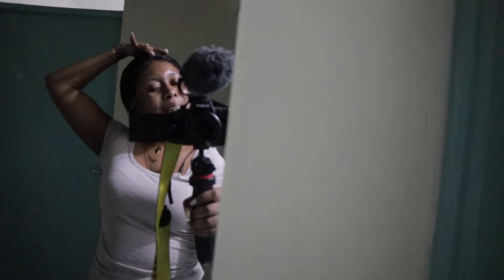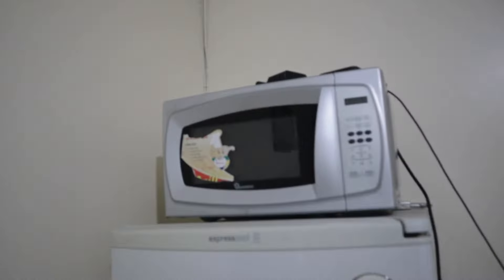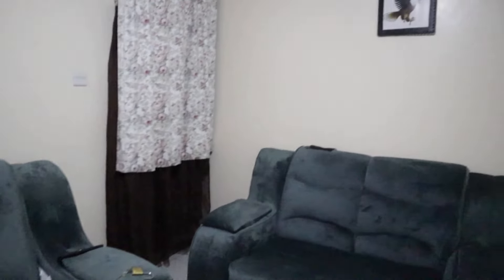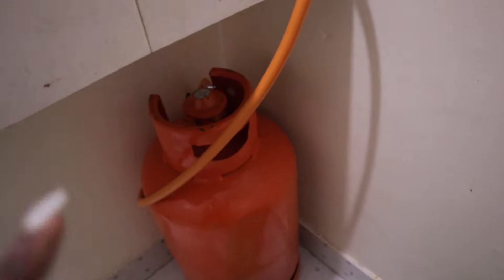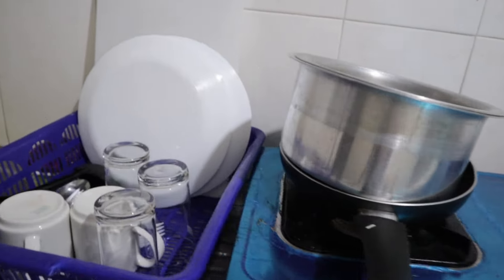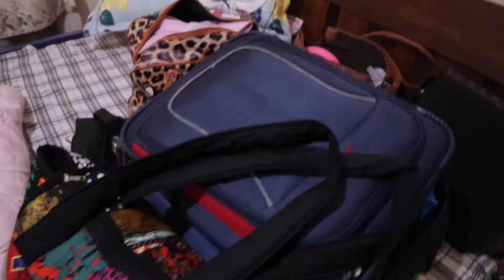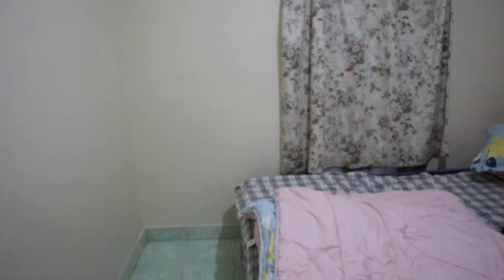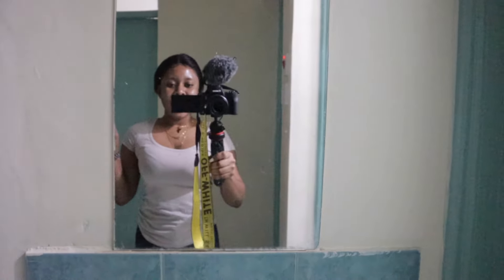You won't believe i got this Airbnb for $20 in kenya | Apartment tour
You won't believe i got this Airbnb for $20 in kenya

HI There, Happy March.

This is an apartment i got for $20 in kenya, it was litterally a 2 bedroom apartment and we had a great time lounging a cooking whatever meals we liked. kenya is such a beautiful country and the people were just the sweetest and most friendly. towards us.